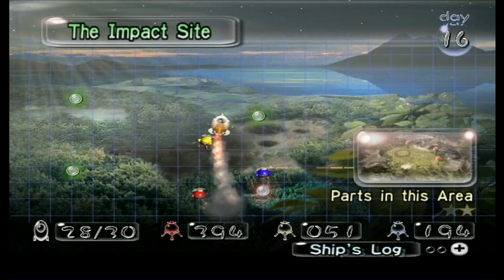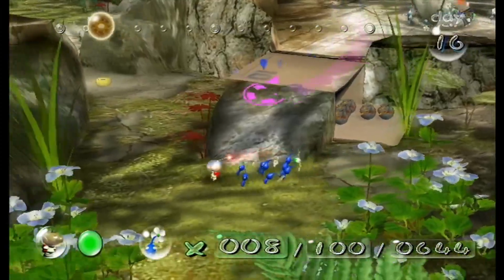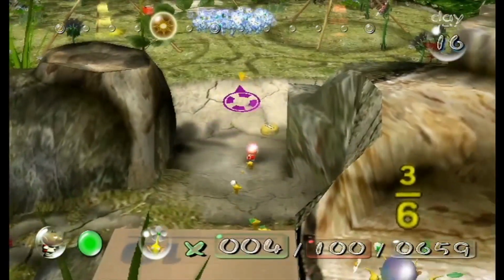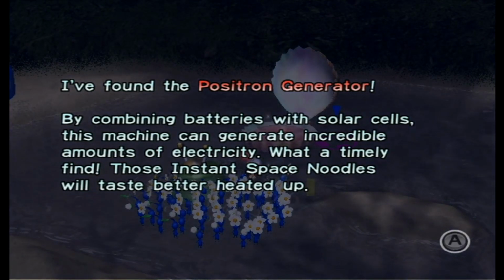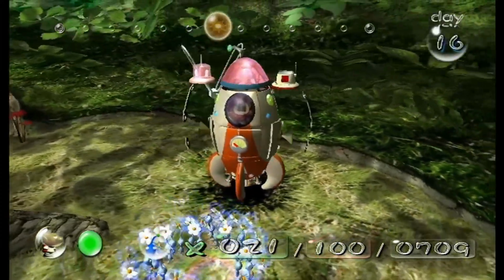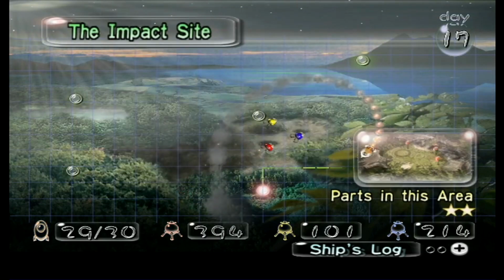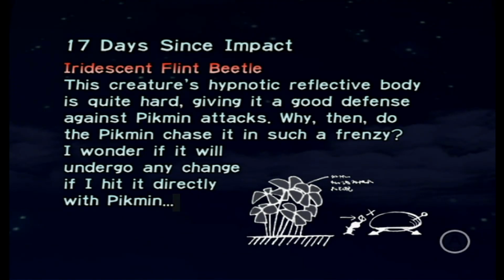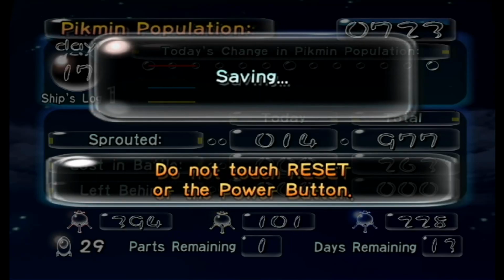Pikmin - Day 16 & 17: Double Impact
We fight the final two enemies of Pikmin (excluding Dwarf Bulbears) and get the only ship part in the Impact Site